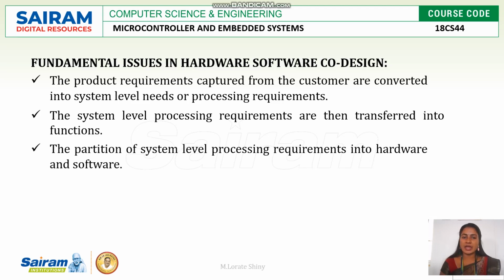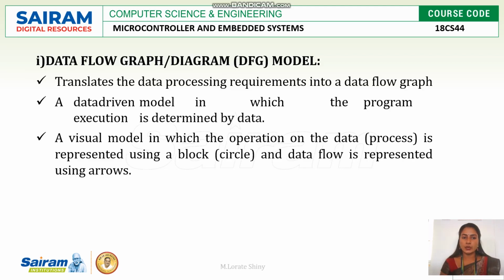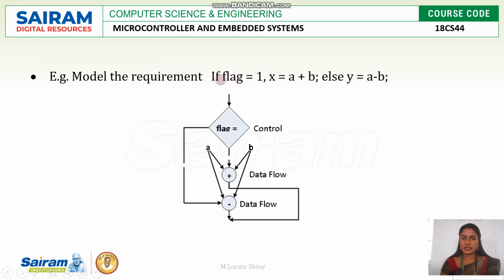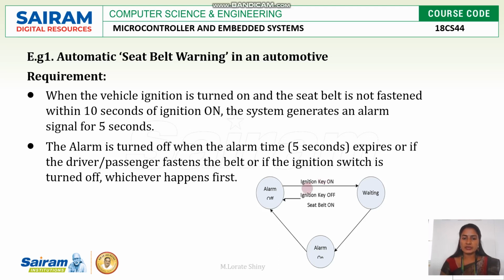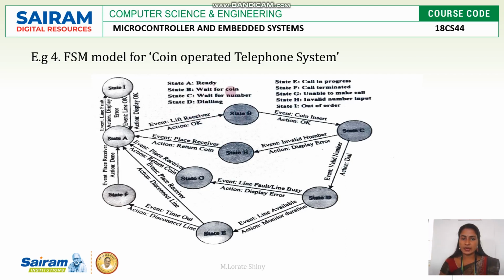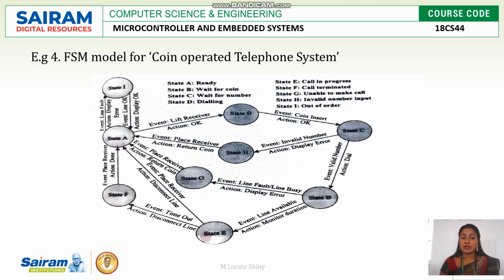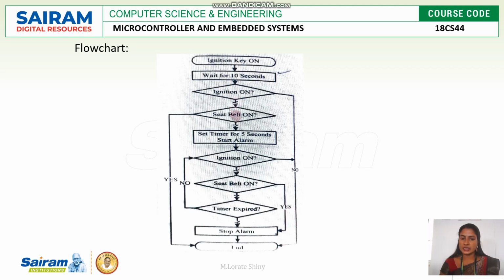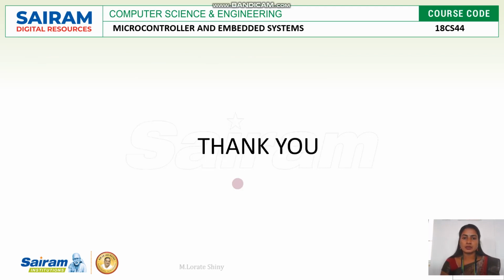Lecture Video_18CS44 _MCES_Module 4_Hardware Software Co Design and Program Modelling_Lorate Shiny